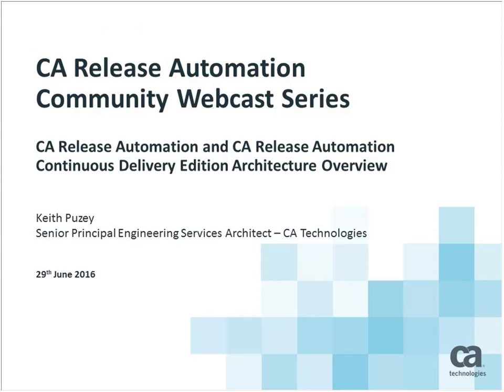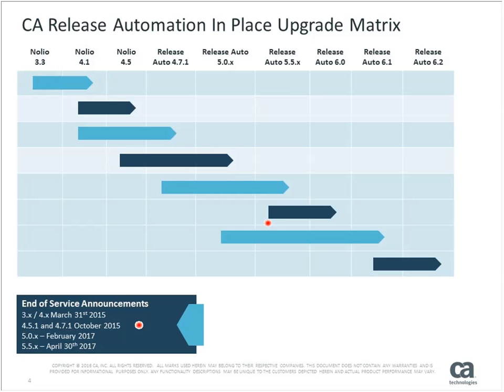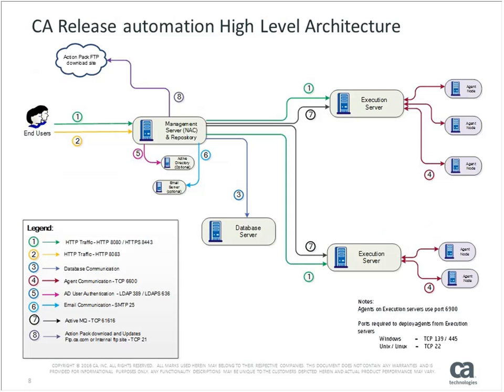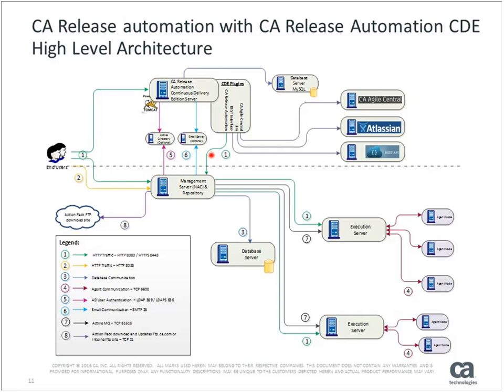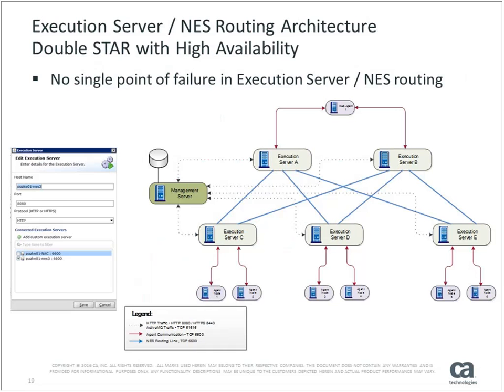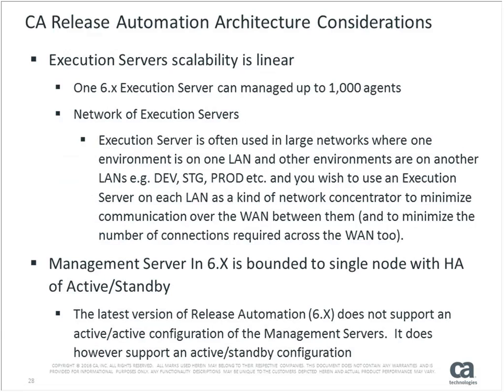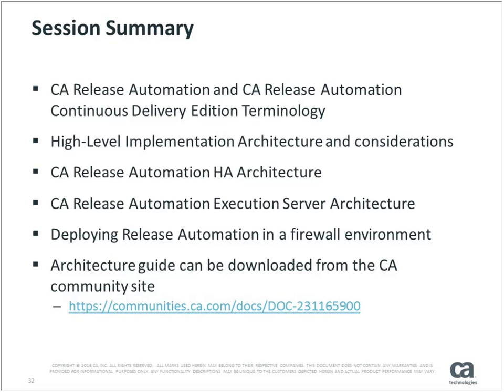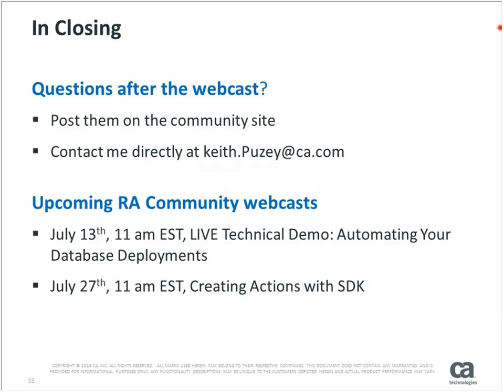June 2016 - RA Community Webcast - Release Automation v6 Architecture Overview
Topic: Release Automation and Release Automation Continuous Delivery Edition Architecture Review

Abstract:

In this webcast the CA Engineering SWAT team will explain the CA Release Automation and Release Automation Continuous Delivery Edition implementation architecture.

You will learn about:

    CA Release Automation and CA Release Automation Continuous Delivery Edition Terminology
    High-Level Implementation Architecture and considerations
    CA Release Automation HA Architecture
    CA Release Automation Execution Server Architecture
    Deploying Release Automation in a firewall environment